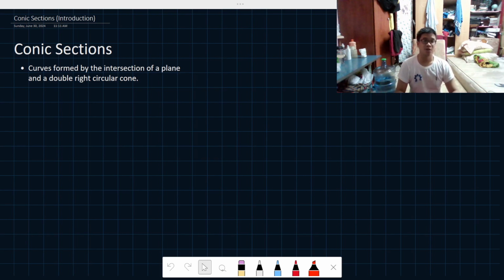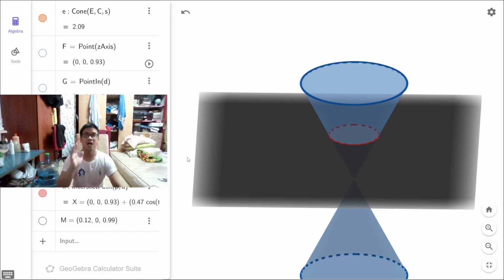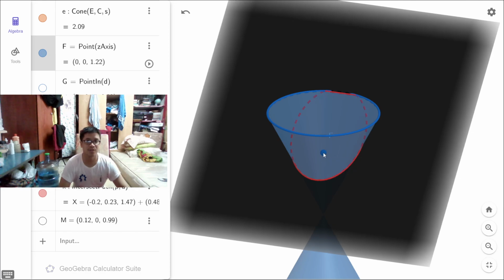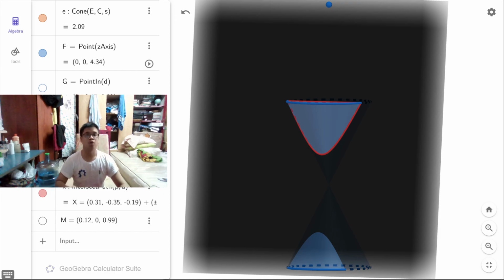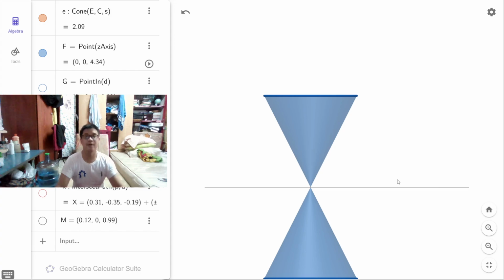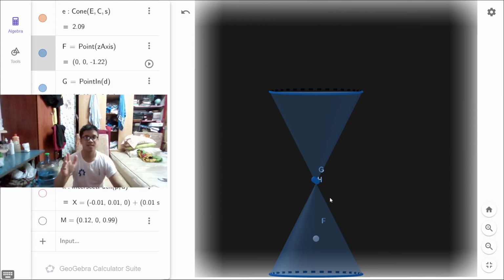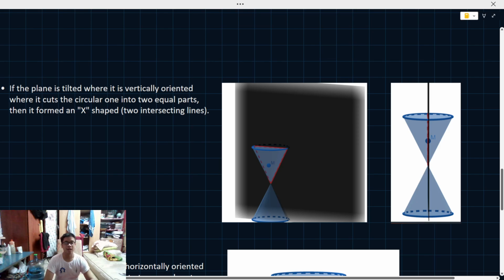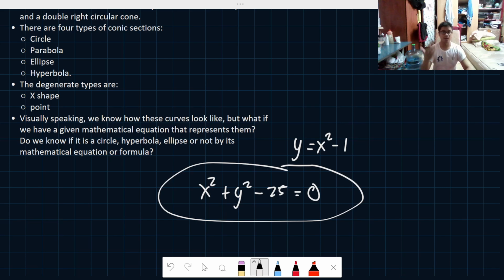Precalculus - Conic Section: Introduction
This is the first part of our series! Here, we will learn what conic sections are and how they are formed.